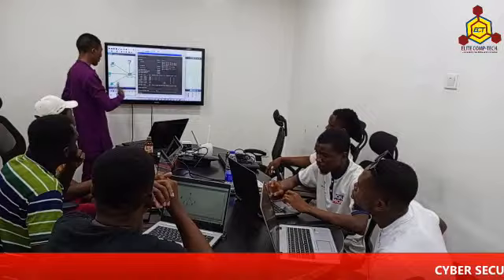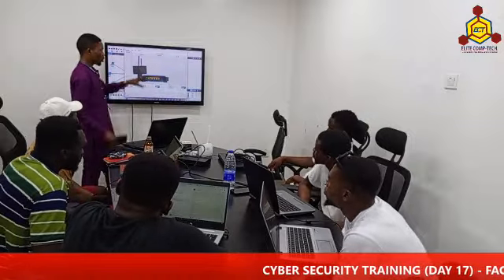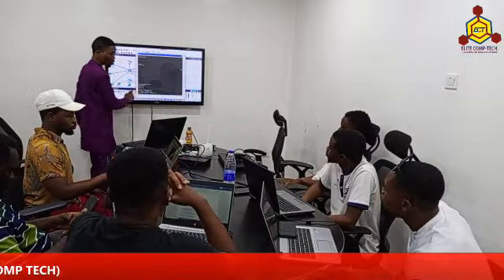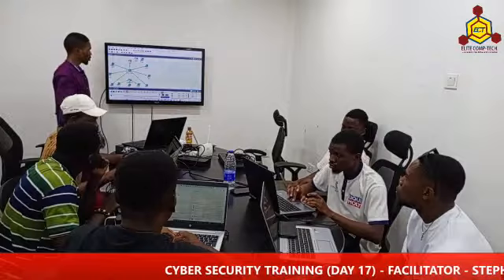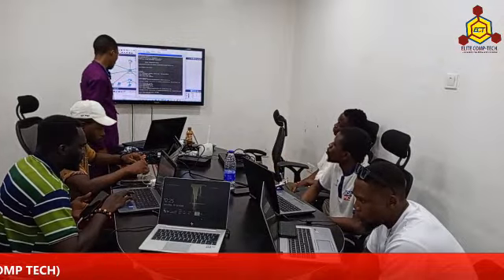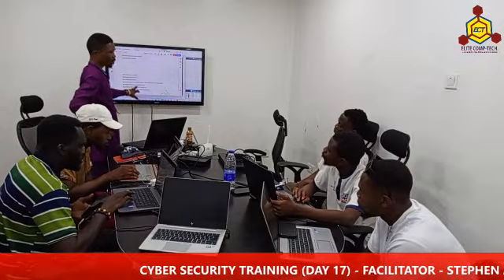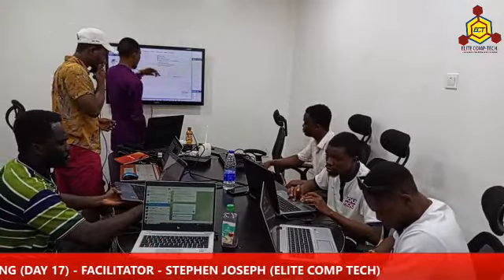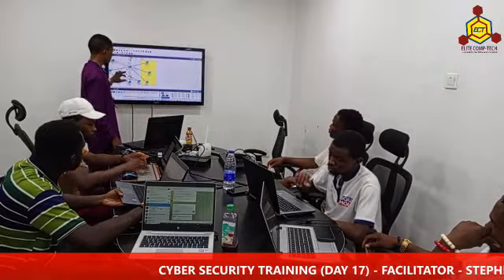Elite Comp-Tech Cyber Security Training [Day 19]